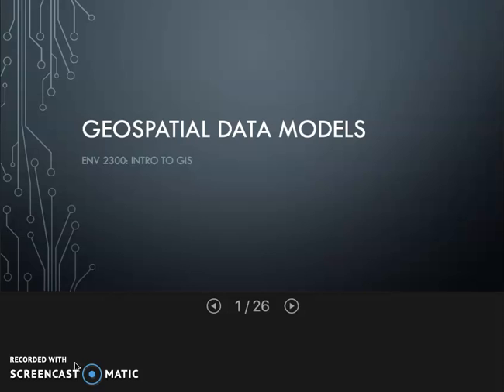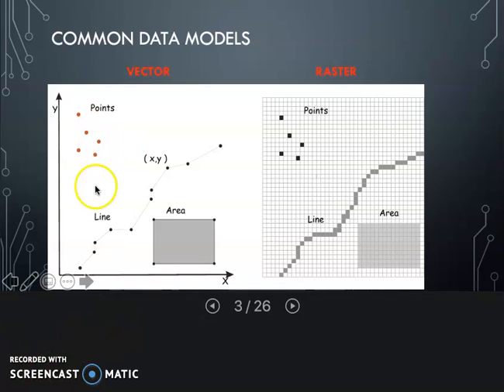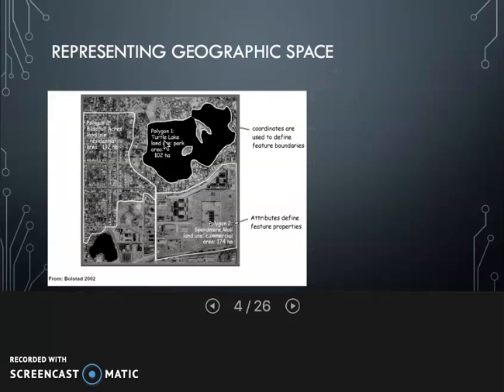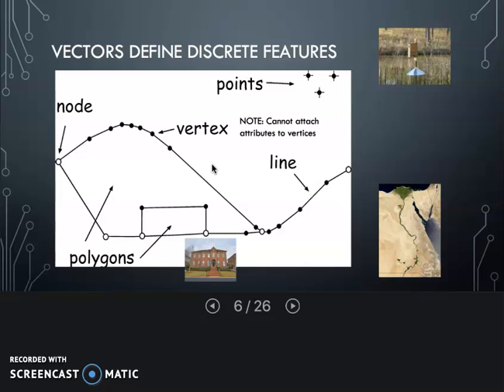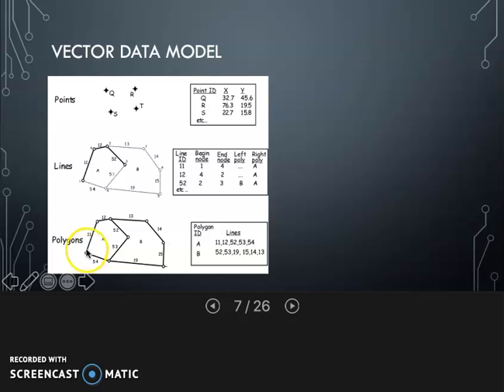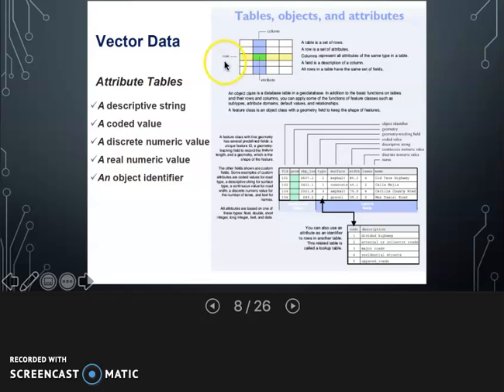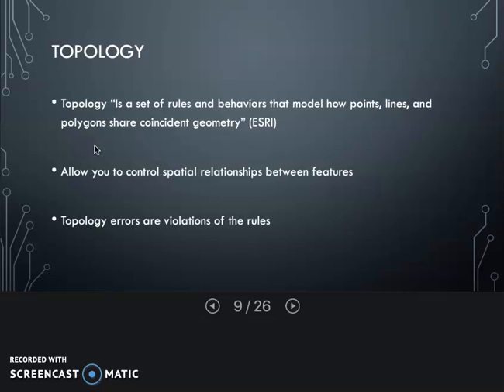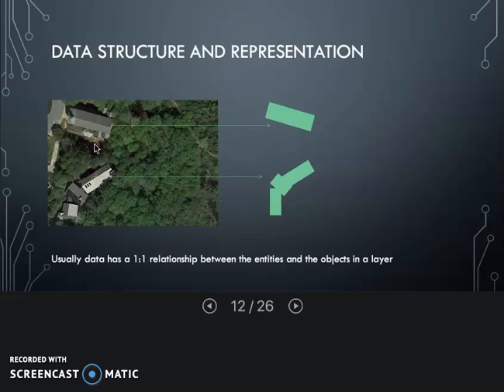Data Models Part 1 of 2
This essential lecture covers the 2 primary data models we use in GIS - vector and raster data.